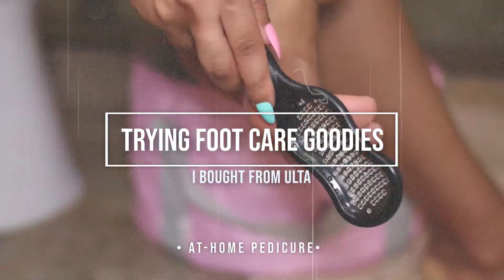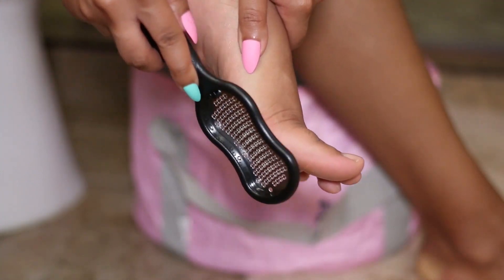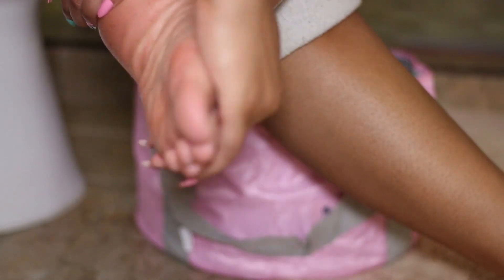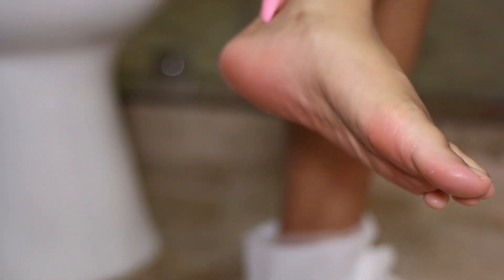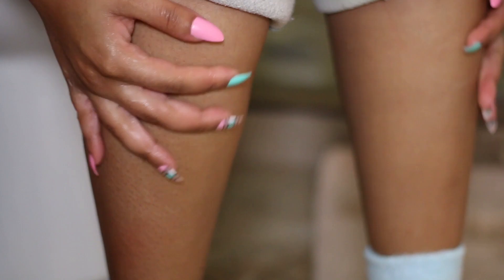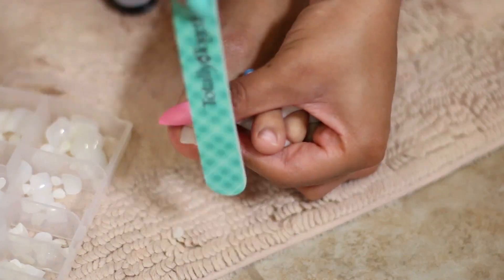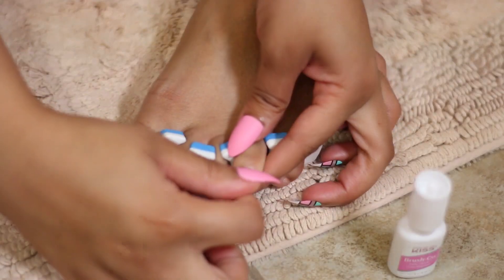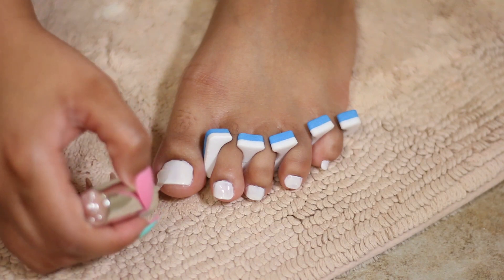Trying New Foot 🦶🏽Care Goodies From Ulta! At-Home Pedicure Pampering Treatment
Hey Honeys™️🔥! Welcome to today’s video where I will be trying some new foot care goodies I bought from Ulta and giving myself a much needed at-home pedicure pampering treatment. Thumbs up for more self-care content!

Tune in for *NEW* videos *EVERY SUNDAY/MONDAY* between 12-3 pm PST!

📦 *SEND ME WHATEVER YOU DESIRE!*

Fairfield, CA, USA 94533

→ Fill out this *QUICK* survey sharing why you love me and my content and how I’ve impacted and influenced you in any way!

👛 Shop my headwrap line Qveen of Wrap on Poshmark (use code QVEENOFWRAP when signing up):

💿 Background Music by: Donald XL Robertson - Welcome To The BeatTape Factory

⇀ Foot Basin

⇀ Earth Therapeutics Aloe Socks

⇀ Revlon Callus Remover

⇀ Spongeables Pedi-Scrub Foot Buffer (Citron Eucalyptus)

⇀ Aveeno Repairing Cica Foot Mask

⇀ Earth Therapeutics Tea Tree Oil Cooling Foot Scrub

⇀ Nair Clay & Seaweed Exfoliate & Smooth Leg Mask

⇀ Soap & Glory Heel Genius

⇀ Kiss Full-Cover Toe Nails

⇀ OPI Infinite Shine Funny Bunny

//BE MY HONEY! 🍯

→ Ibotta has *TOP TIER* cash back on purchases at online and in-store retailers. I especially use them when I shop at Target! Rakuten could NEVER!!!

🚙 UBER code: AHLIYAHB
🍕$7 OFF UBEReats code: eats-ahliyahb
🍔 Postmates code: JBSM
🍟 $5 off first 3 orders with DoorDash

//ABOUT

I am Ahliyah Michelle, a beauty and lifestyle content creator! My goal for this channel is to push, challenge and spark your creativity, teach you my approach to beauty, and have fun!